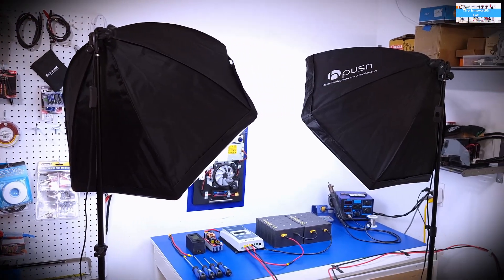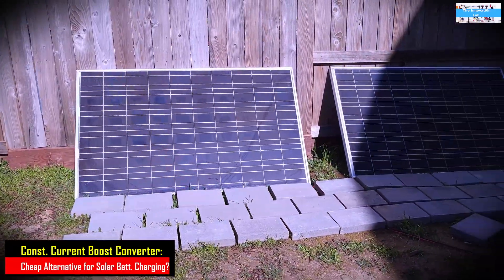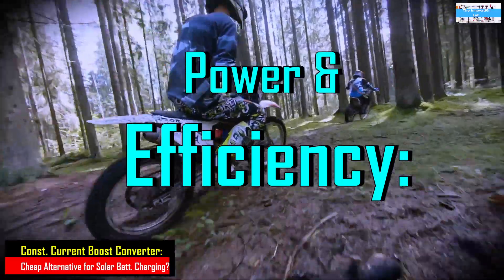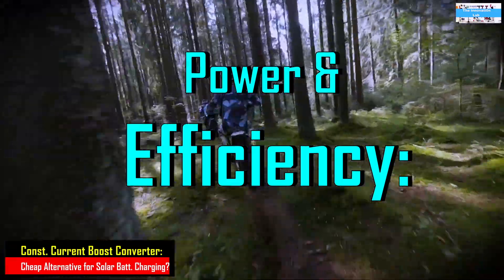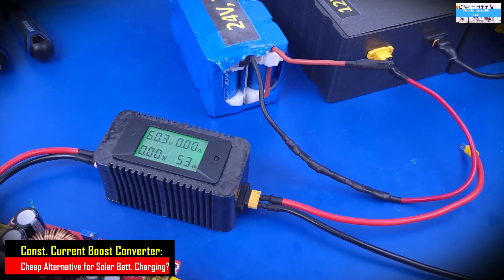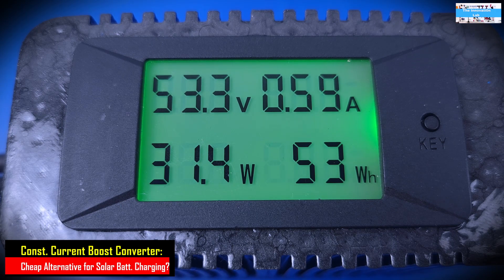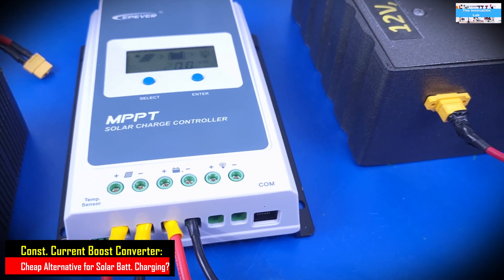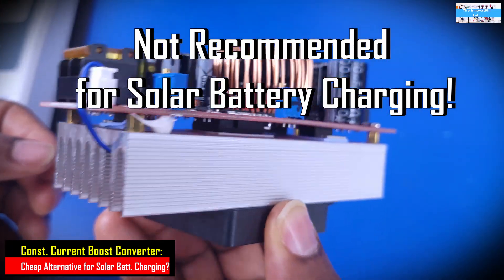MPPT VS DC-DC BOOST CONVERTER: WHICH IS BETTER FOR SOLAR BATTERY CHARGING?🤔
This video shows the second phase of the experiment to compare the performance of a solar MPPT charge controller to a constant current DC-DC boost converter. In the previous experiment, we used our DIY constant current DC-DC power supply to emulate the characteristics of a typical solar panel as a current limited and fluctuating power source. However, in this experiment, we are actually using real solar panels as way to validate the results of the first experiment.

To see the first experiment, please watch the video below.

How to Make a Cheap High Voltage Universal Battery Charger | 12V to 150V DC to DC Boost Converter.

EPEVER 20A Solar Charge Controller MPPT 12V / 24V Auto Max.PV 100V Input:

1500W DC to DC Boost Converter

22 Gauge Copper Inductor Wire

12V 750W Server Power Supplies

0 to 300V, 0 to 100A, DC Digital Power Monitor

48V 1000W Water Heater-Test Load

6 Gauge High Current Silicone Wires

100A Circuit Breaker

60A Circuit Breaker